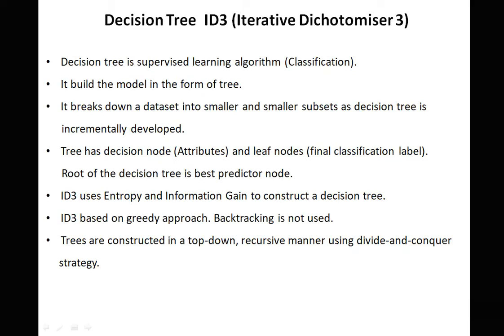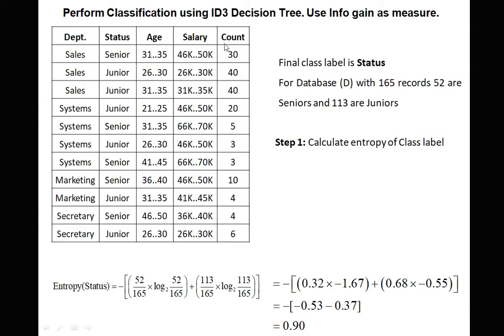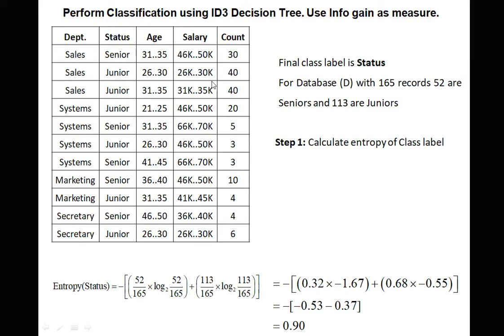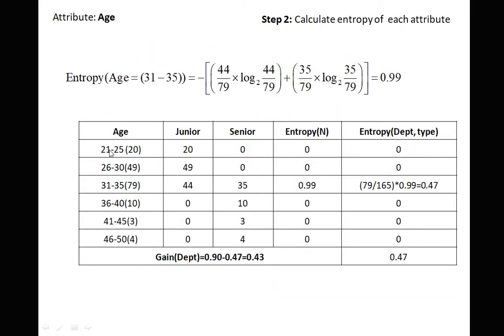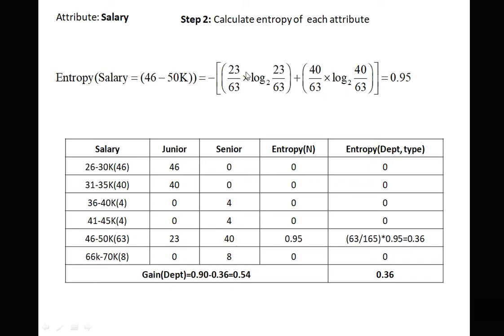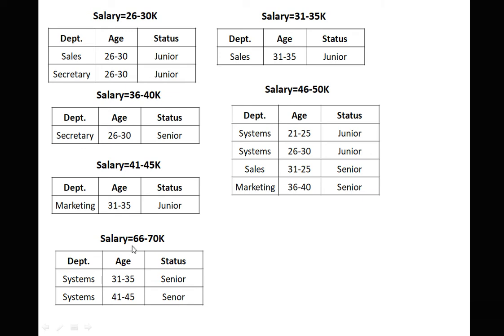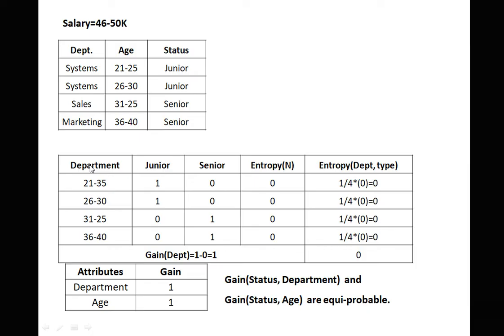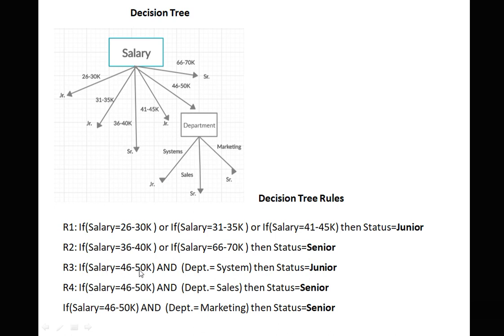Part IV: Decision Tree, ID3 Algorithm, DWM, Entropy, Information Gain,Data Mining , Machine Learning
This Video explains concept of probability, gain & information gain or gain. How to construct decision tree? How to obtain rules from Decision Tree